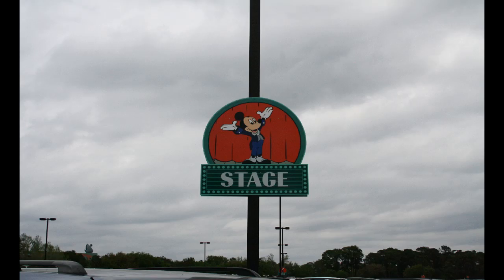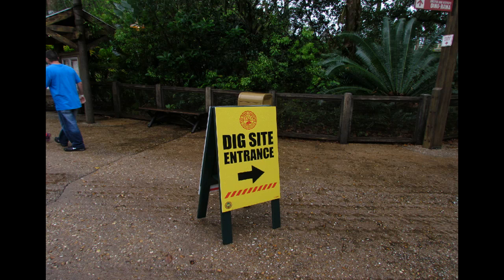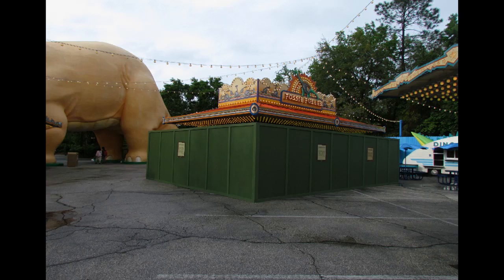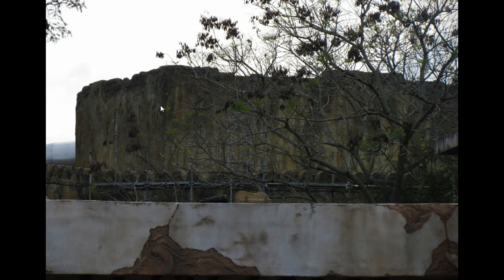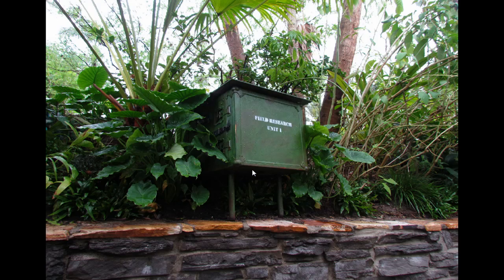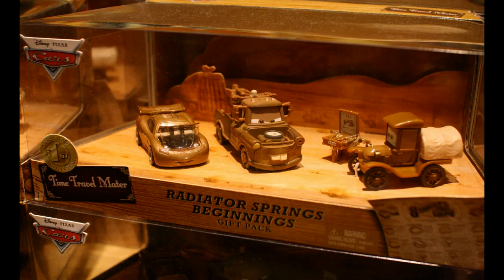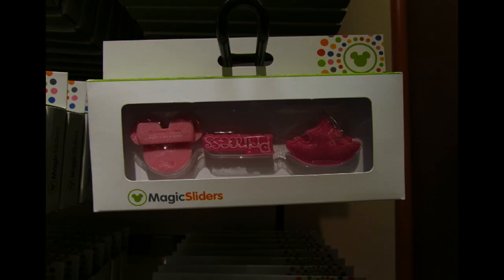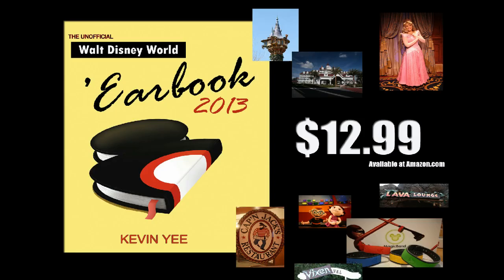Ultimate Orlando Clicks #8 -- Lion King Theater, Dino Camp, Hub Characters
New character cutouts in the MK hub, painted facades at the new Festival of the Lion King, an odd re-decoration of the Cretaceous Trail, the revised Otter exhibit, and smaller additions to Muppets, Expedition Everest, and Tree of Life Trails are the focus of this week's video. We also show you numerous new MagicBand accessories that have just come on the market.